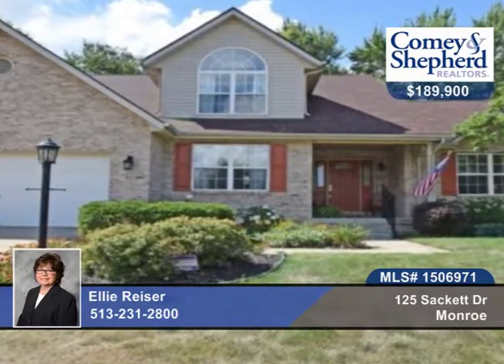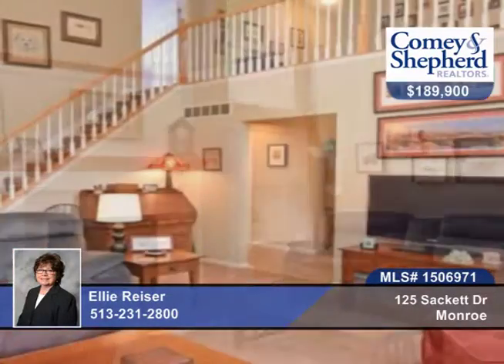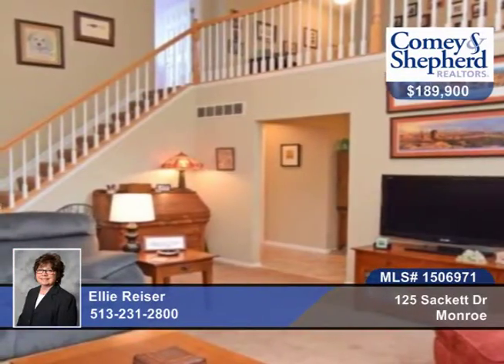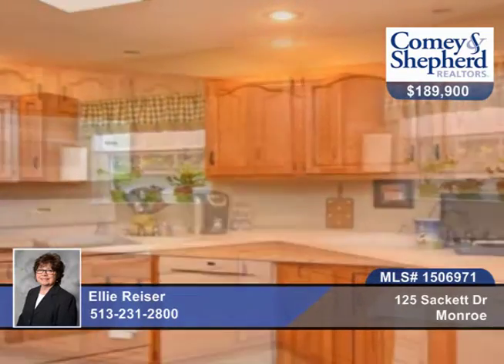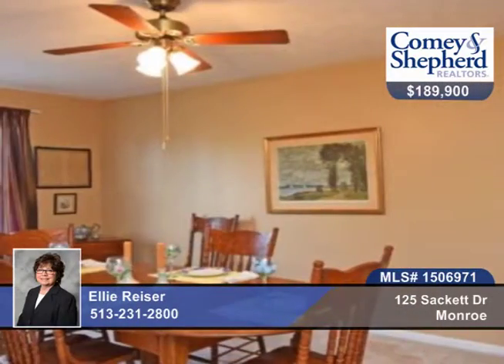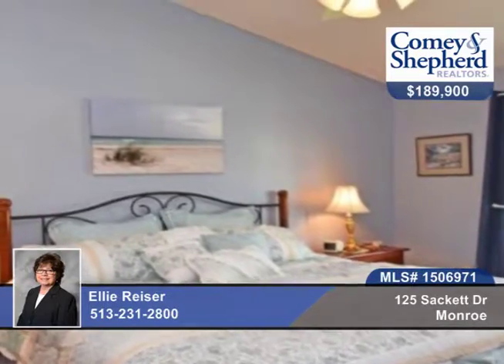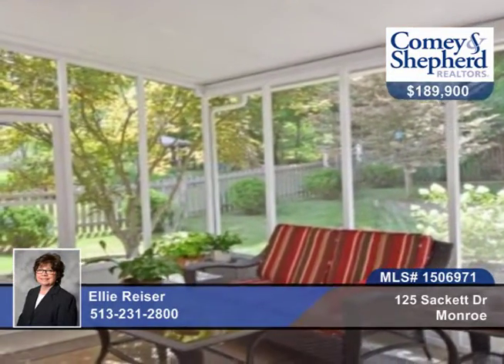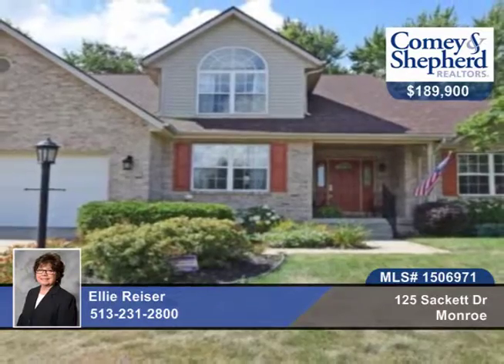125 Sackett Dr Monroe, OH | MLS# 1506971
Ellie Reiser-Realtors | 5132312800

Imagine total comfort, beauty and practicality all wrapped up in 1 house! Elegant 1st floor vaulted MBR w/glamour bath and huge walk in closet! Additional bdrms and loft/study on 2nd floor! Expansive open kitchen w/walkout to tranquil screened porch overlooking lush wooded and fenced backyard! Dreamy decor. demand location minutes to 75!